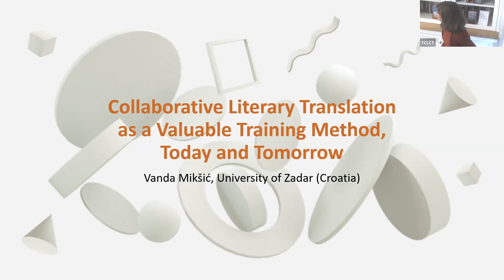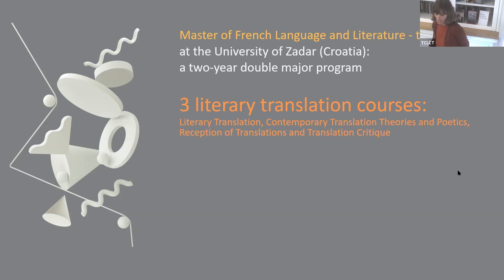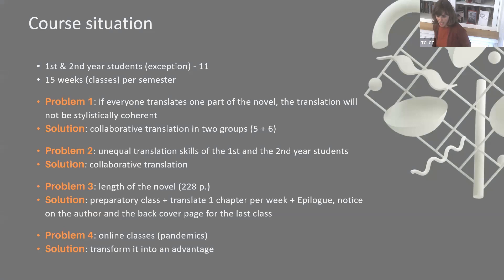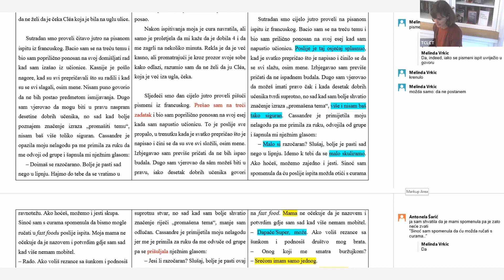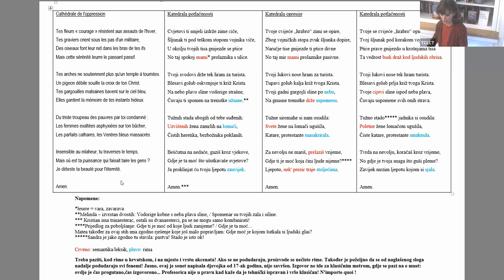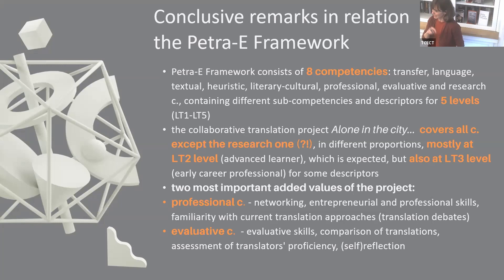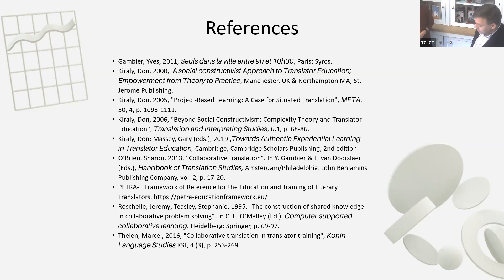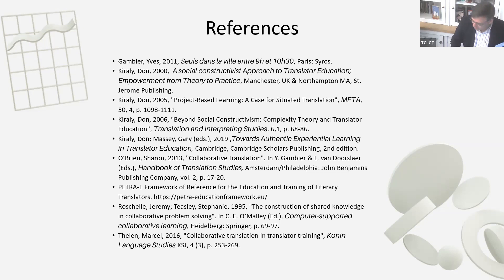Collaborative Literary Translation as a Valuable Training Method, Today and Tomorrow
Vanda Miksic (University of Zadar)

Master in Translation Program at the Department of French and Francophone Studies of the University of Zadar combines the acquisition of both theoretical and practical competences, linking studies with professional environment. Our students are encouraged to engage in translation projects that will have a tangible result by either being promptly presented to the audience or available to the readership in the long run. Such projects are carried out during the internship and as part of the students’ master theses (translation of films, theatre performances, literary texts, graphic novels, exhibitions, video games, etc.), but also as assignments within different courses (translation of literary texts, films, PETRA-E framework for the education and training of literary translators, etc.). Drawing from my own experience in a number of collaborative poetry translation projects, I have introduced collaborative translation as a didactic method for one of our courses. So far, we have translated Gaël Faye's novel Petit pays (2017), Jean-Marie Laclavetine's travelogue La martre et le leopard (2018), short stories by different francophone authors assembled in the book Then It Must Be Me. A Selection of Contemporary Francophone Short Fiction (2020), while this year a group of eleven students is translating the teen novel Seuls dans la ville entre 9h et 10h30 by Yves Grevet. The translation will be published by Meandar Media this autumn. On this occasion, I will present the training method that includes a number of students working on a single text, and I will analyze the benefits of collaborative translation as part of the training of literary translators, compared against the PETRA-E Framework. Moreover, those benefits reflect all of the Framework competences: transfer, language, textual, heuristic, literary-cultural, but also professional competence. In this respect, I consider collaborative translation to be a valuable training method and an excellent practice for future (literary) translators.